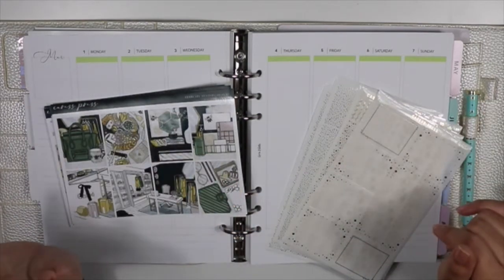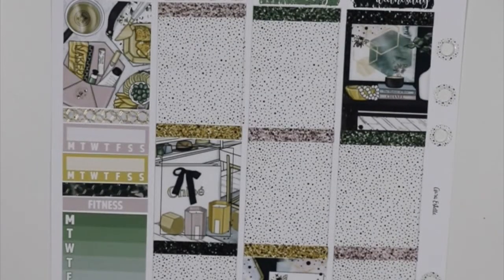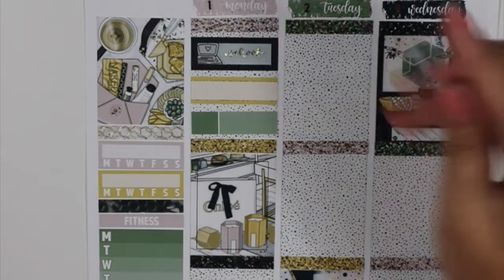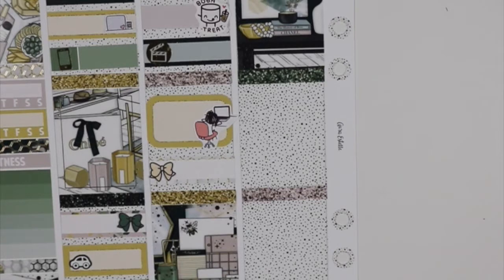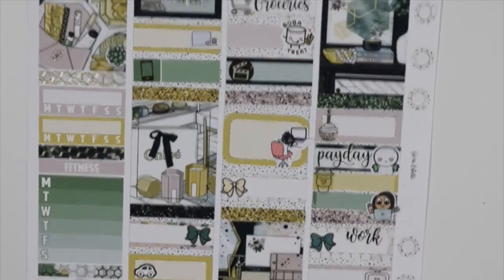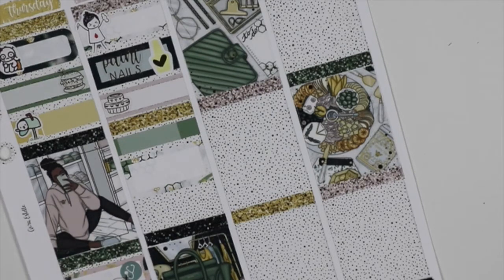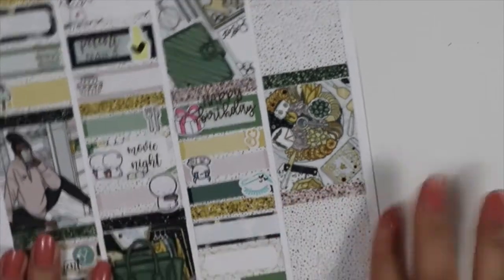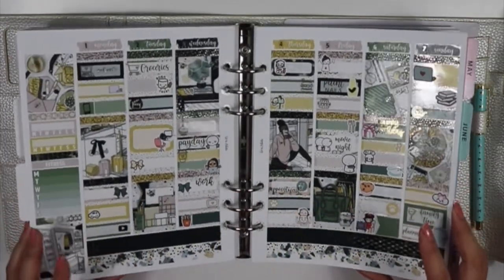Plan With Me // Caress Press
Planner IG- AriannaPlans

-Bruno Paper Co
-Teddy paper co